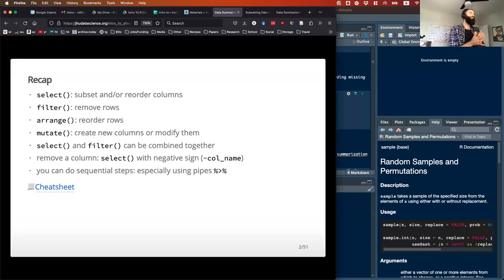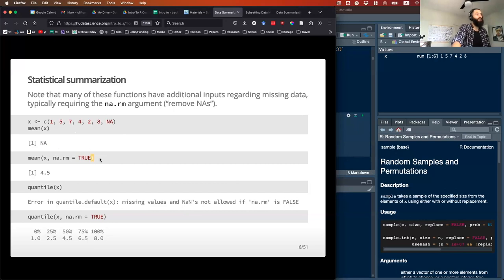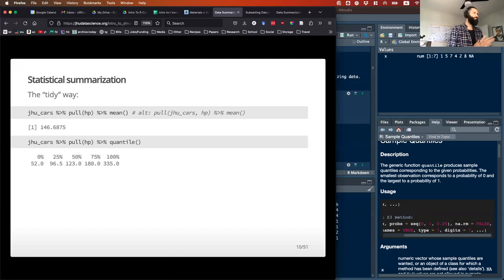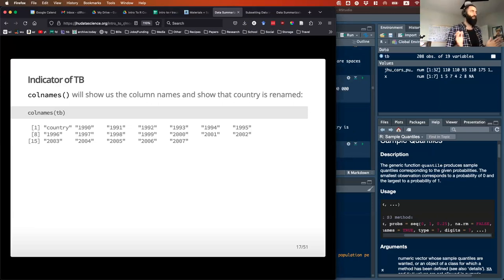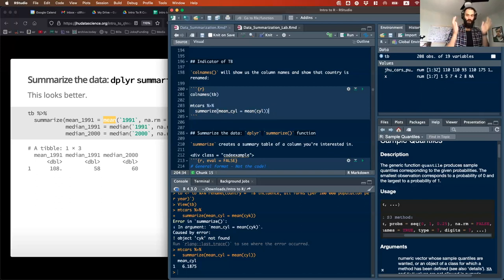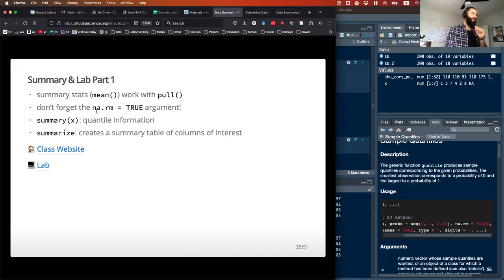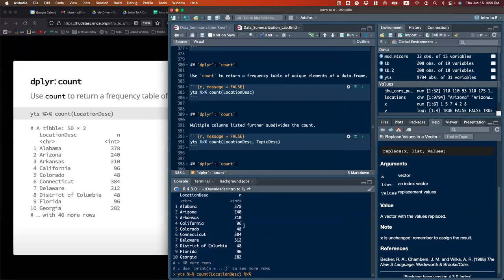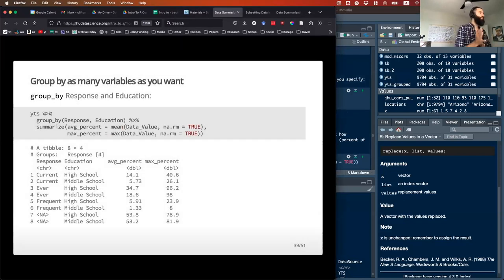Intro to R - Summarizing Data